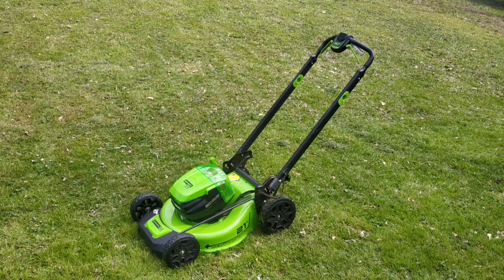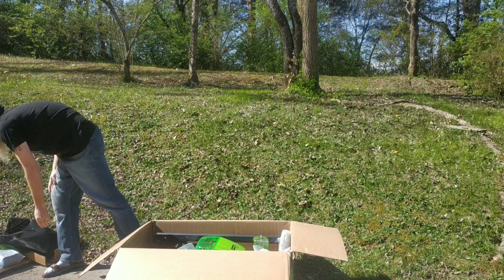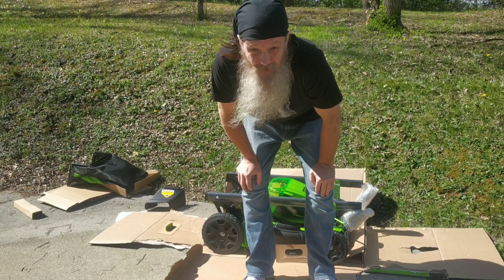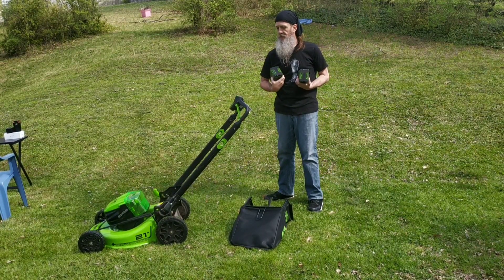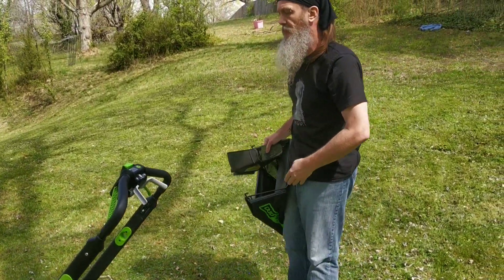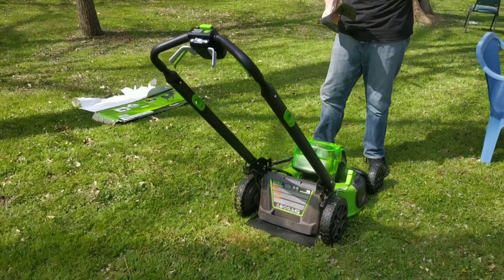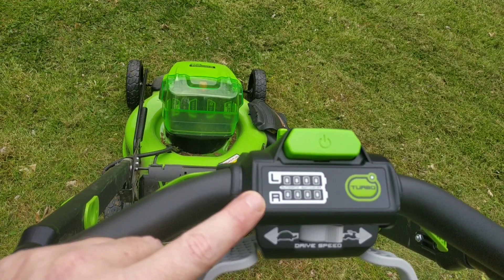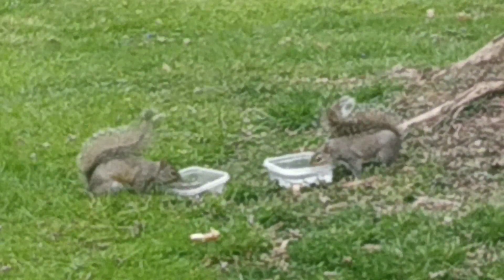Product Review: Greenworks 80V Mower (Gen 2) With Two 4AH Batteries and Rapid Charger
This is probably one of the best, and most anticipated Product Review video I have ever done. If you have ever debated on whether or not an electric lawnmower could ever compete with a regular gas mower, do yourself a favor and watch this video!

Pick yours up at Costco like I did!